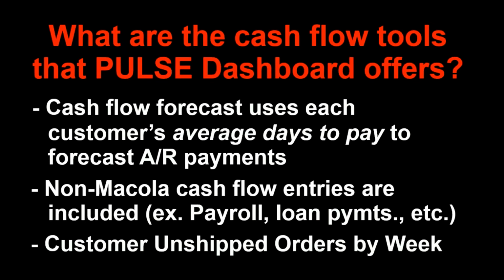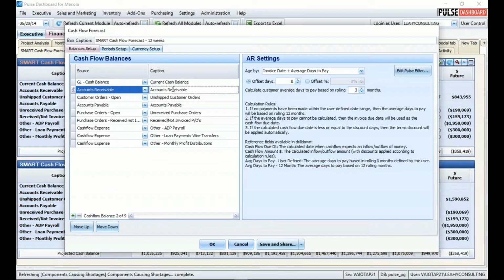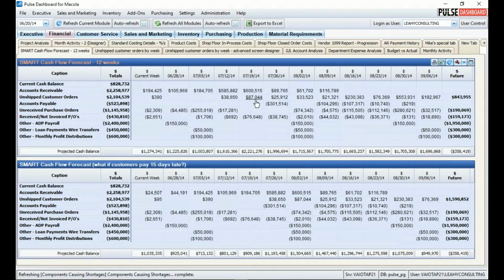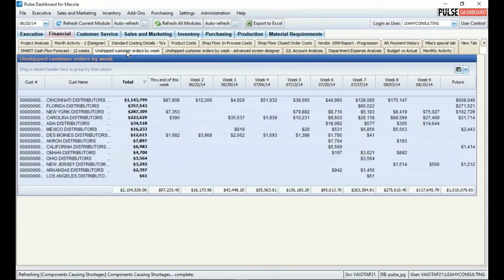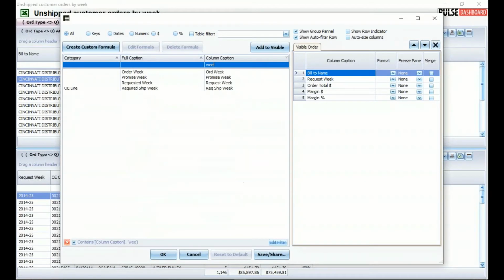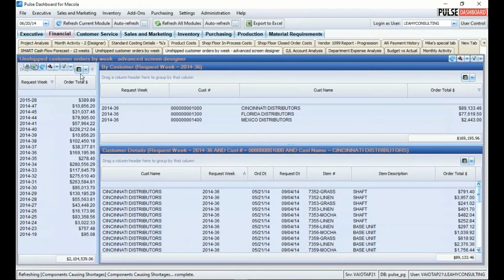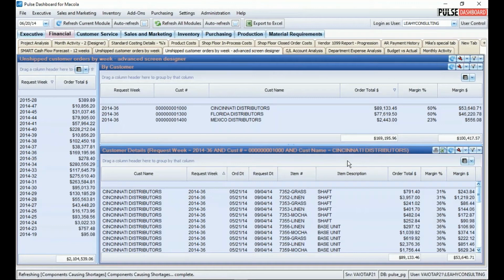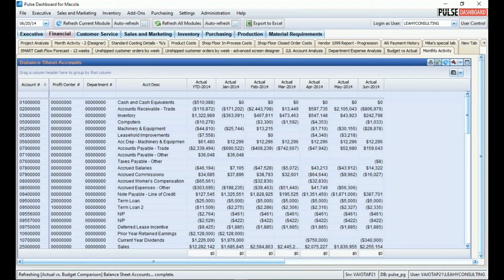PULSE Dashboard SMART Cash Flow Forecast 2020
Join Mike Leahy as he shows you how PULSE Dashboard's SMART cash flow application has been improved to help you with today's uncertain economic situation. Watch how easy it is to create multiple scenarios for cash receipts based on flexible criteria that you determine.